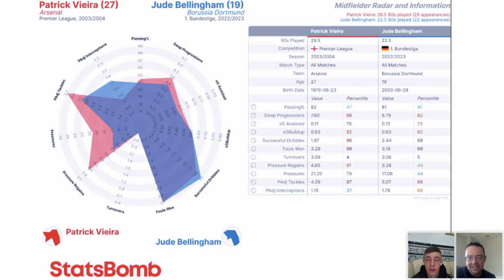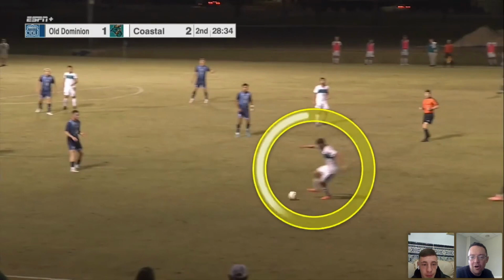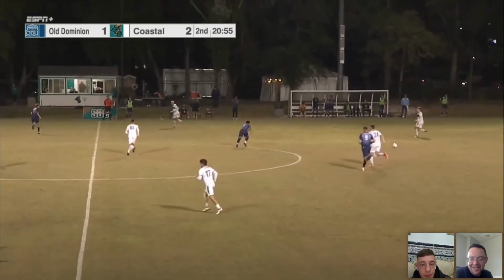What Does an Individual MSC Positional Analysis Session Look Like?